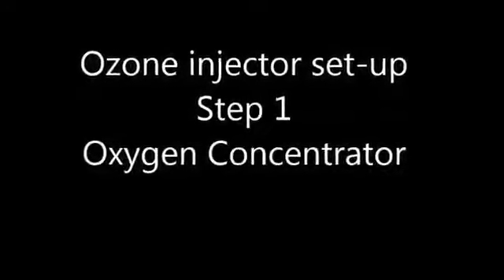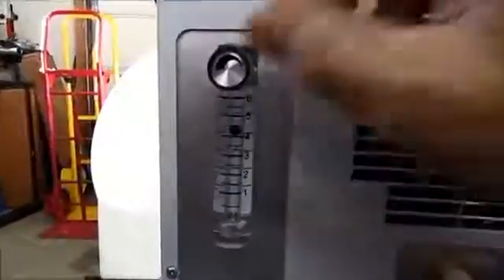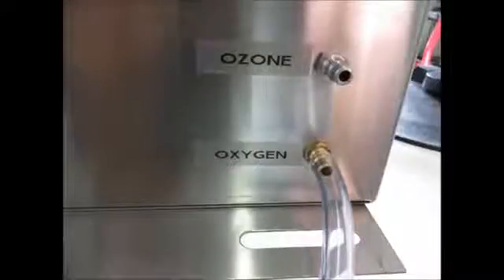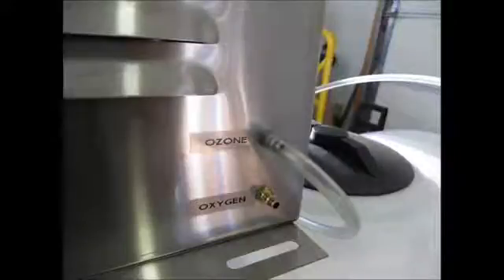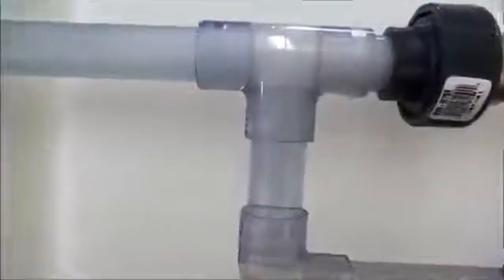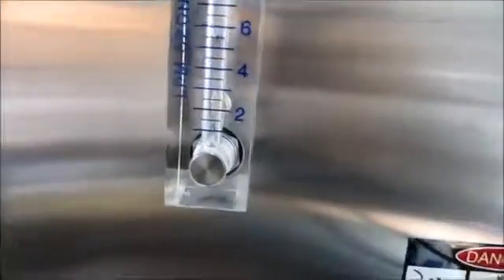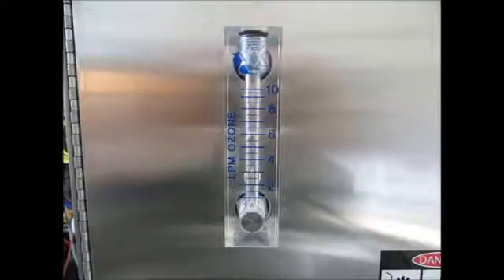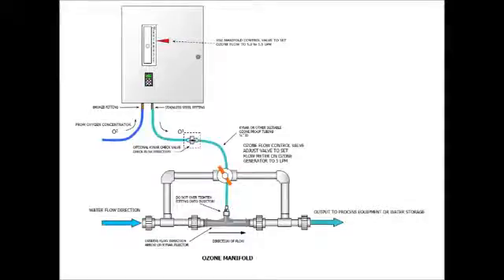Setting Up Ozone Injector Manifold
Directions to properly set the gas flow from the oxygen concentrator,  through an ozone generator, and into a Mazzei Venturi injector manifold.  Video courtesy of Water Reclaim Filters & Systems.